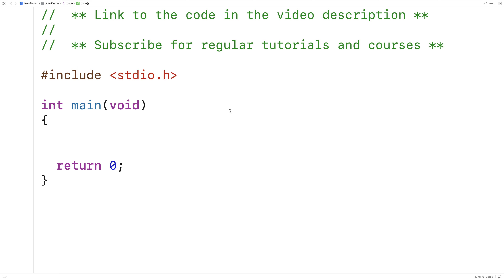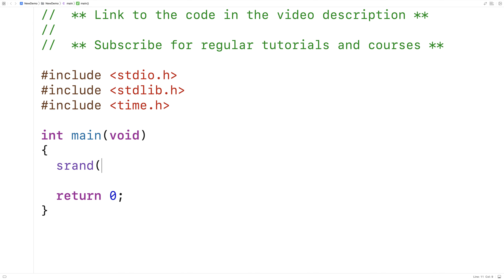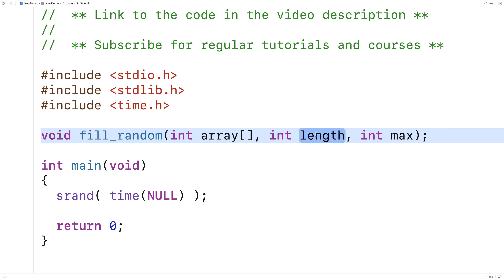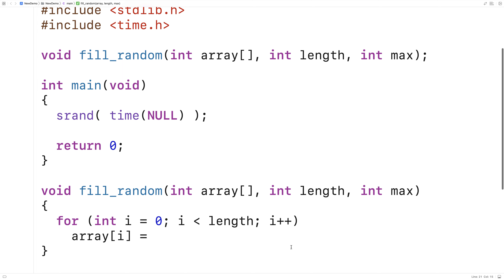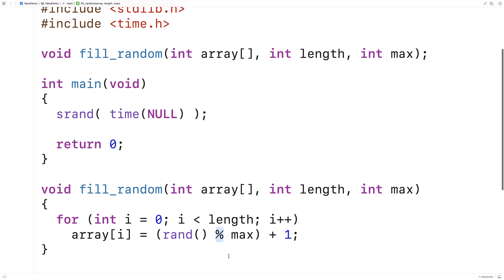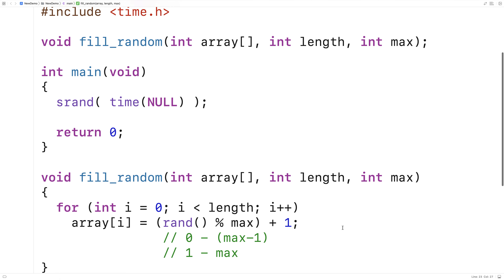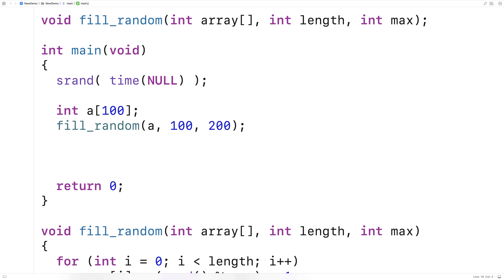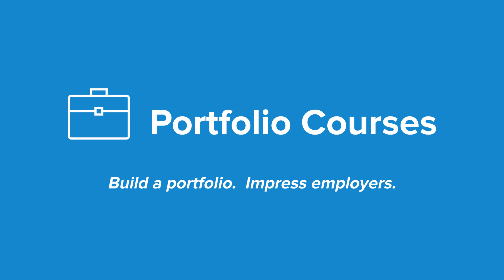Fill An Array With Random Numbers | C Programming Example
Example of initializing an array with random integers between 1 and a max integer using C. Source code to build a portfolio that will impress employers!